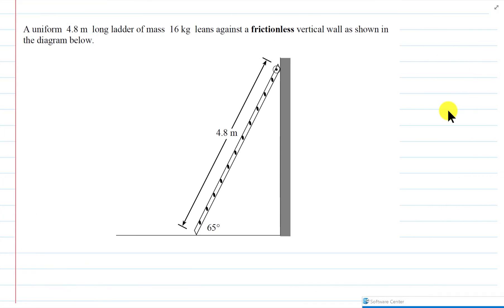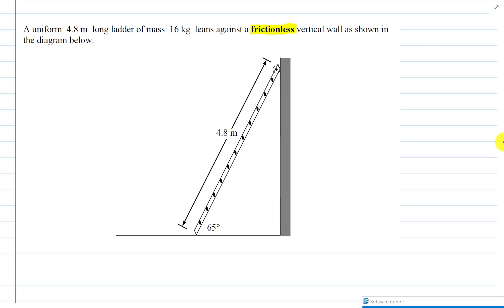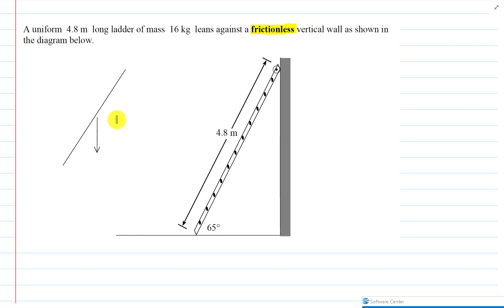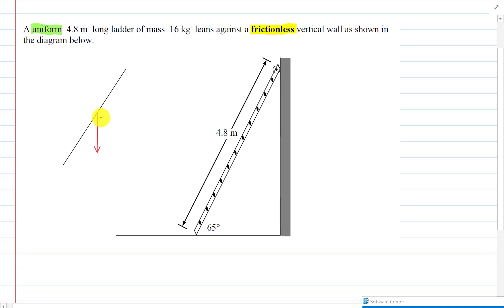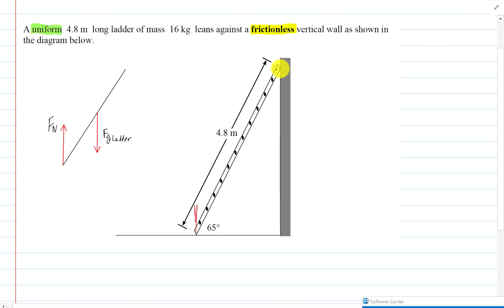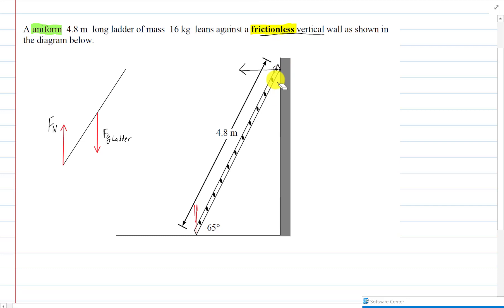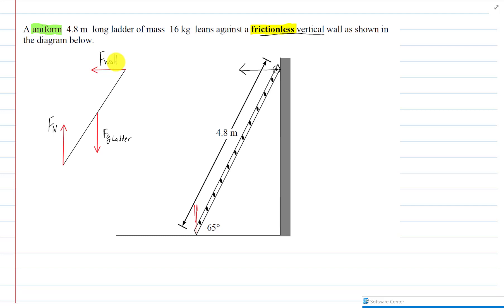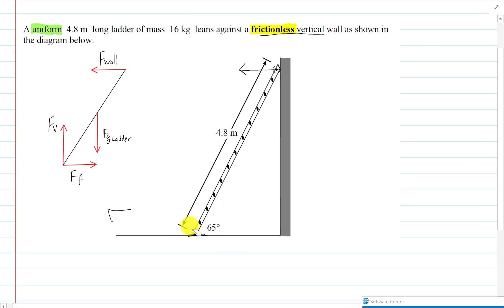Physics 12 - Ladders in Static Equilibrium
Physics 12
Chapter 1
Static Equilibrium
Ladder introduction